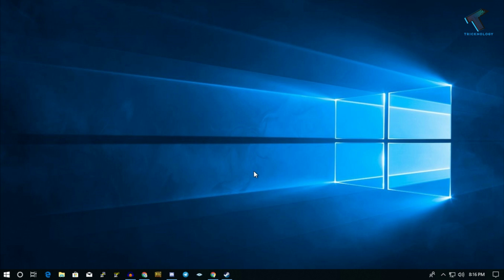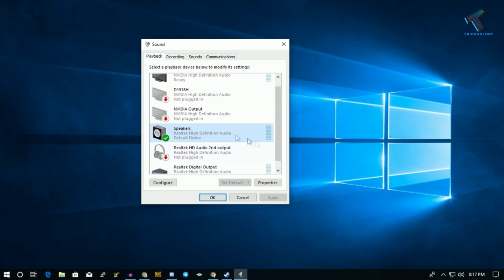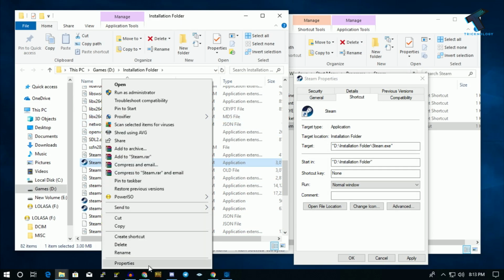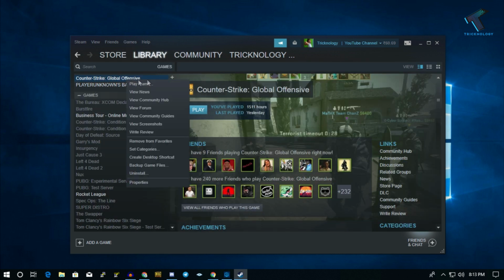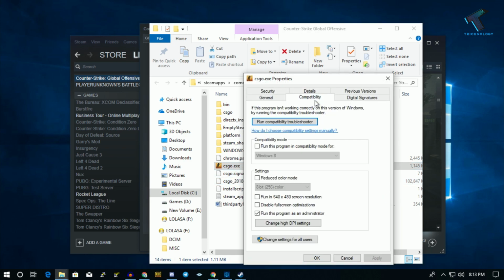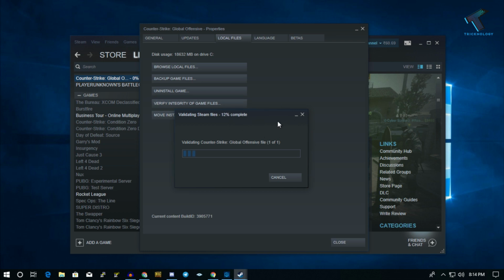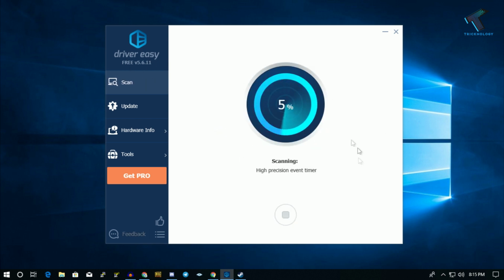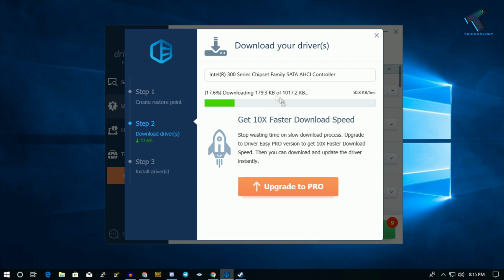How To Fix Steam Games Have No Sound Problem [Solved] Windows 10/7/8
In this video, I will show you guys how to fix steam games have no sound problem in your windows 10/7/8.1 pc or laptops.

The videos are completely for legal purposes. Also, this video is working for me maybe it will not work for you, So do it at your own risk if anything goes wrong I'm not responsible for that.

1. Mic
2. Microphone Stand
3. Headphone
4. Phone
5. Strip LED Light
6. Camera